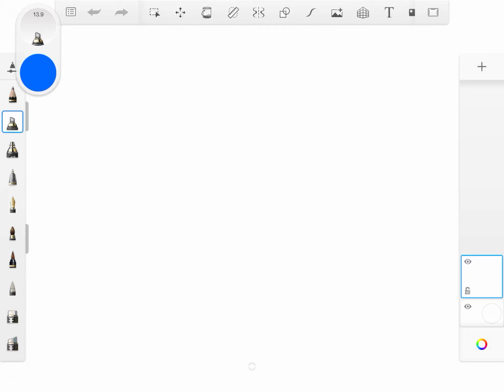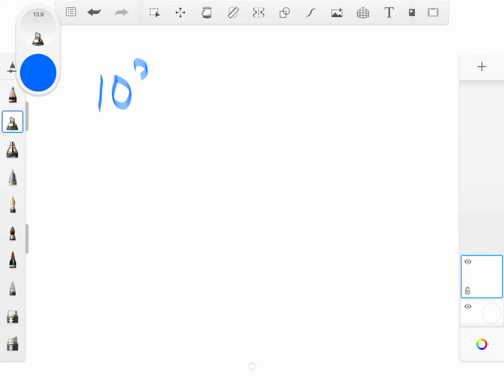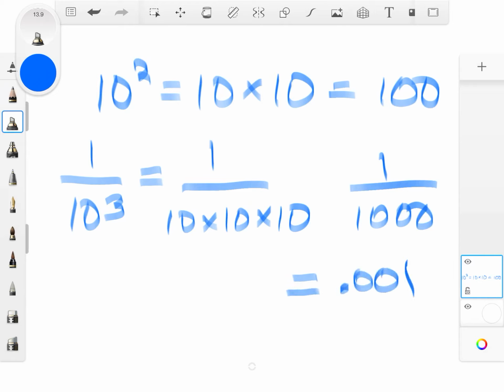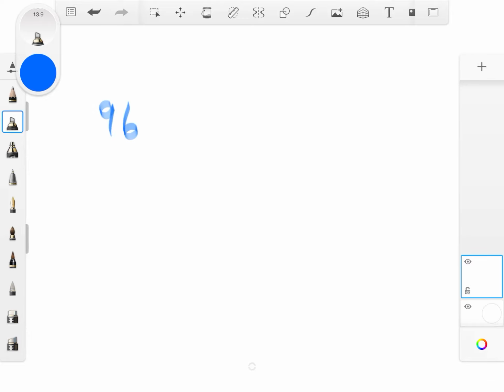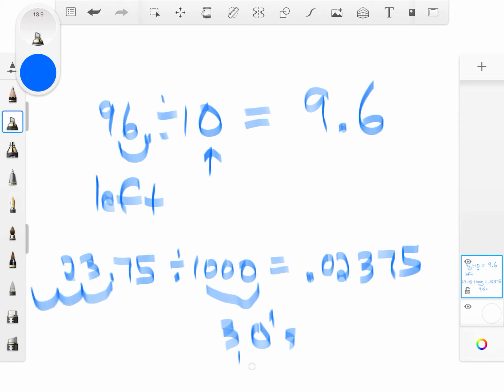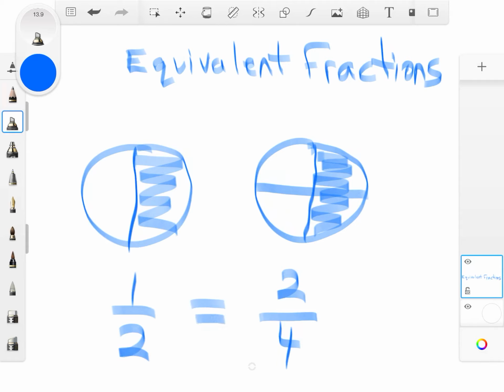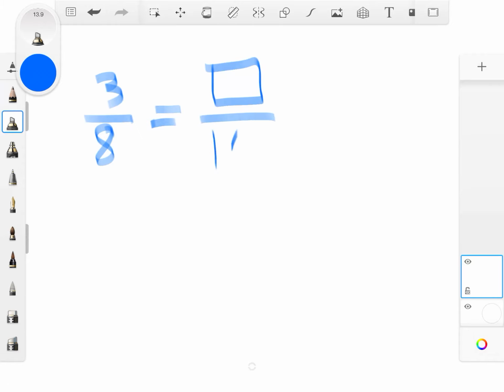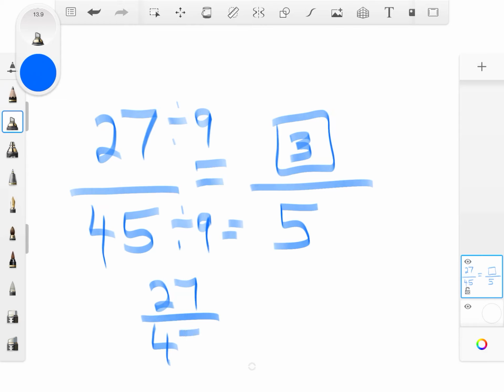Afternoon Class 1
Powers of 10. Equivalent Fractions